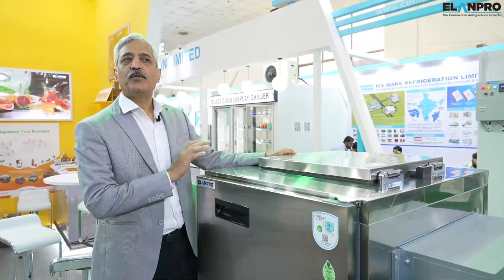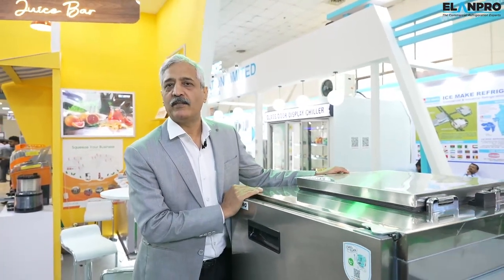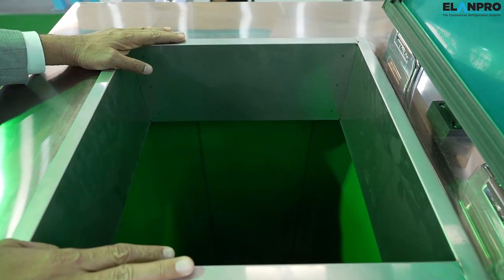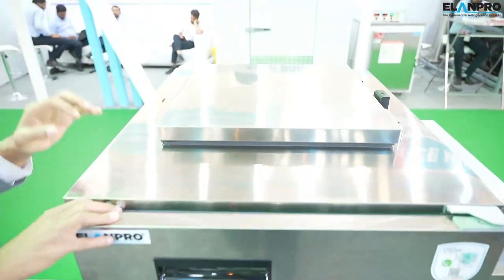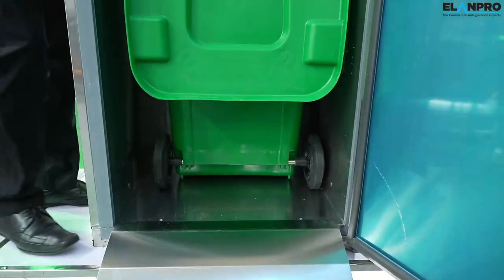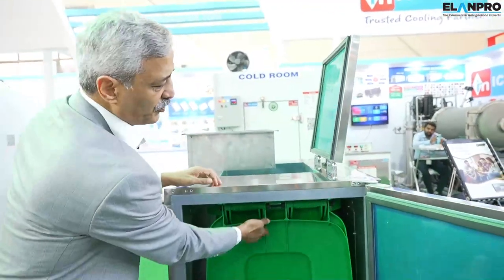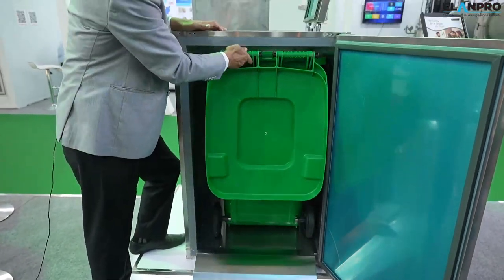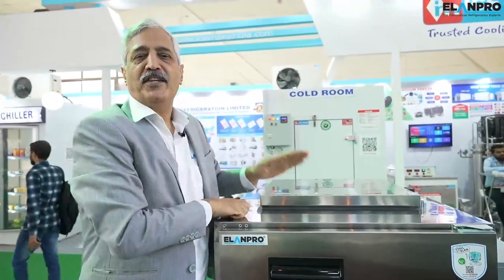Elanpro Introducing Garbage Refrigerator WBC 1-240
Revolutionize your commercial kitchen and champion eco-consciousness with our garbage refrigerator. Our WBC 1-240 has a built-in garbage bin, electronic thermostat, and puff insulation, preventing the odour smell and ingrowth of fungi. Create a clean environment for your customers, and stay one step ahead in the race for excellence!